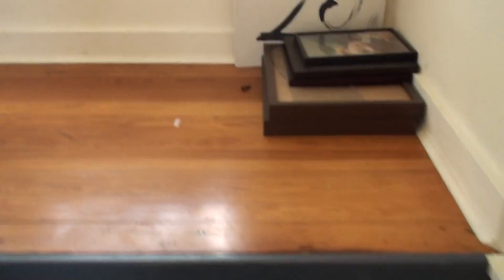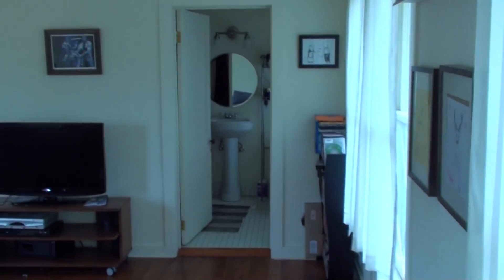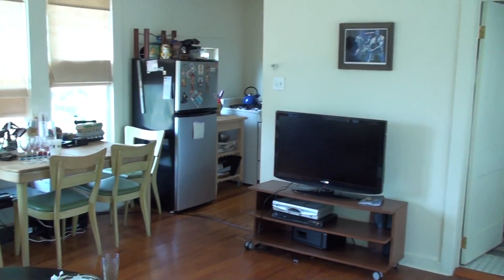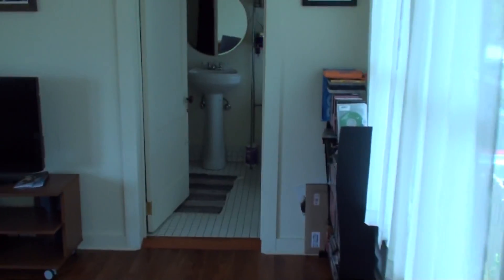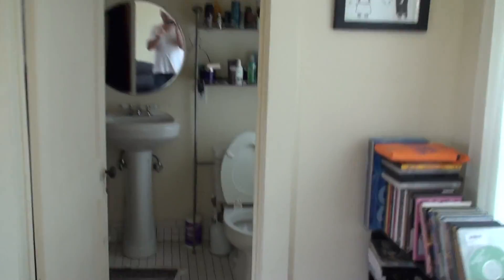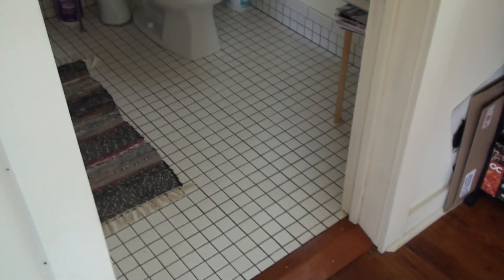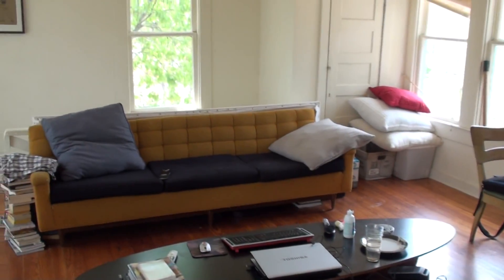East Austin Garage Apartment For Sale with FREE Lot Sold By owner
is a local realtor at Prudential Texas Realty showing this East Austin Garage Apartment For Sale at 2203 E 13th Street Austin TX 78702